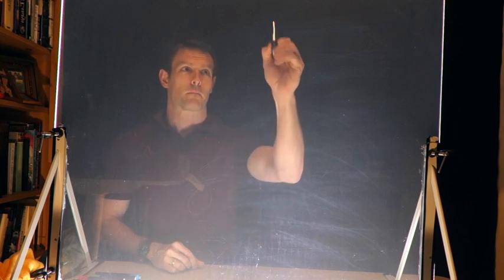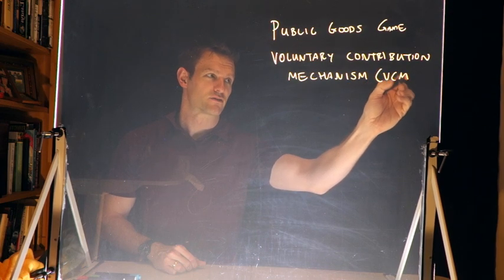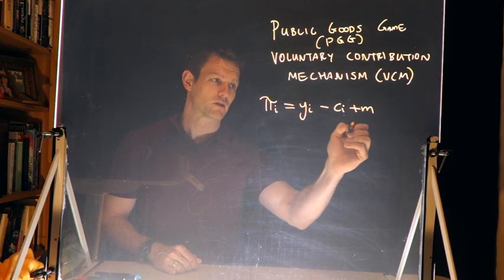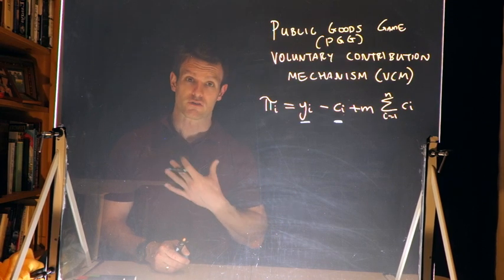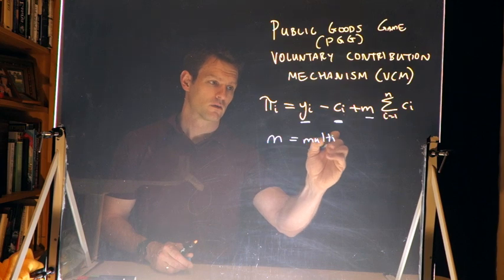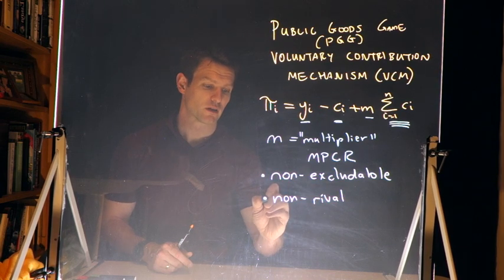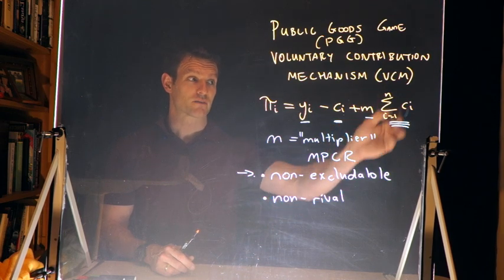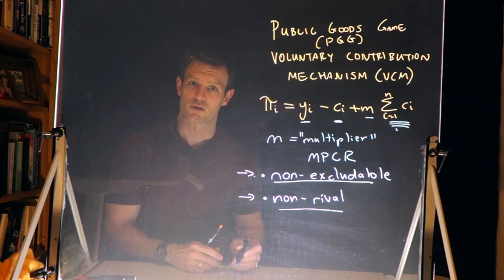Public Goods Game (Part 1)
A brief discussion of the voluntary contribution mechanism (VCM) as an example of the public goods game (PGG). Part of ECO254 (Behavioral Economics) at Smith College S2020. Part 1 of 2.